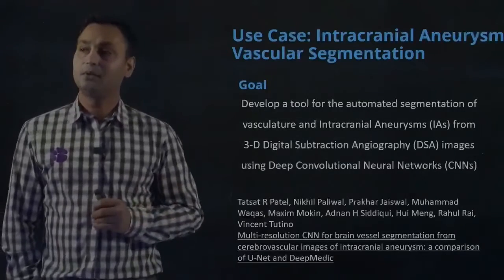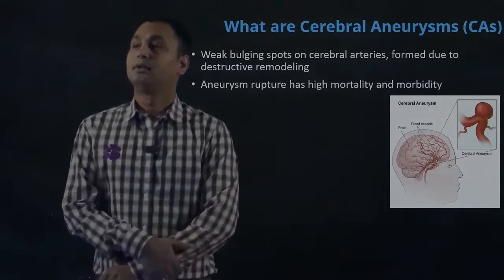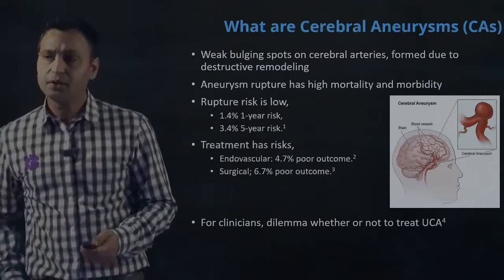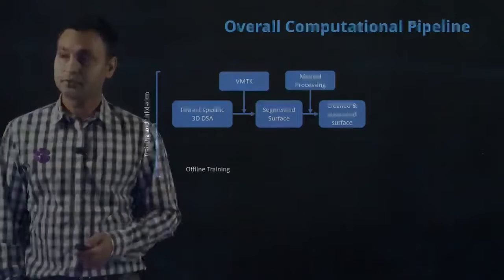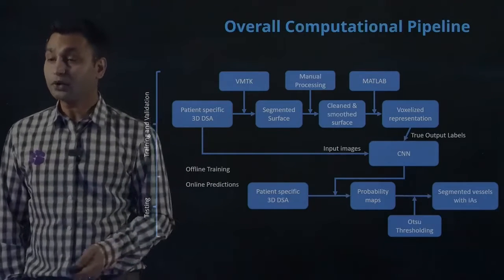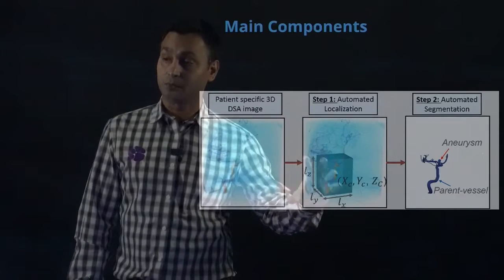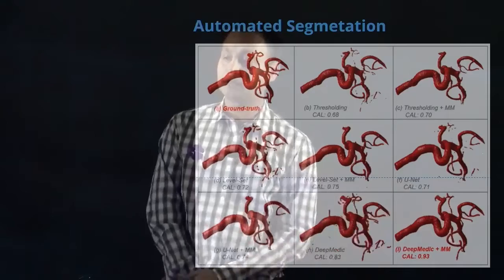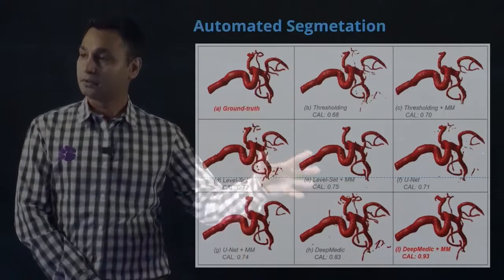CNN biomedical usecase intracranial aneurysm vascular segmentation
Convolutional Neural Networks (CNNs) usage in the biomedical domain: Intracranial aneurysm vasculature segmentation on 3D Digital Subtraction Angiography (DSA) images.